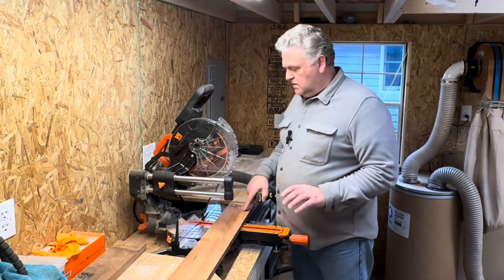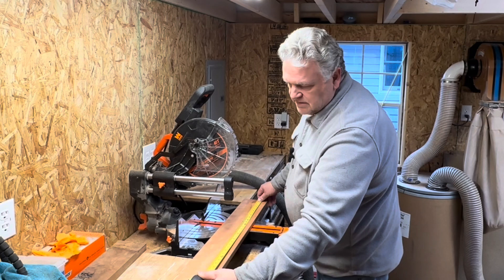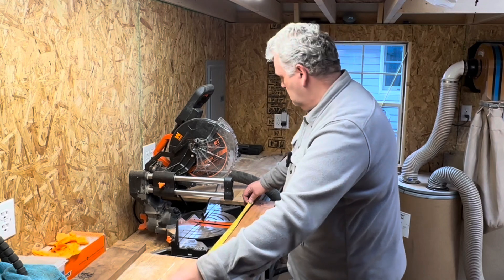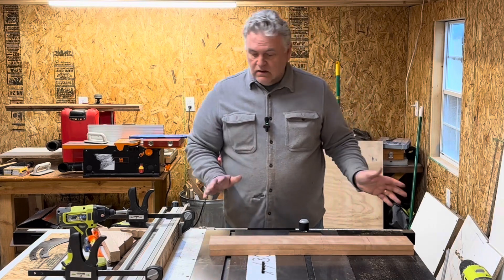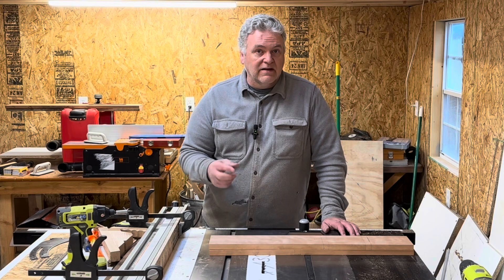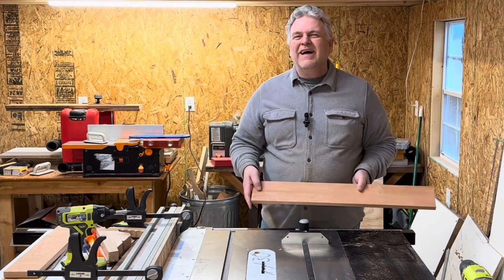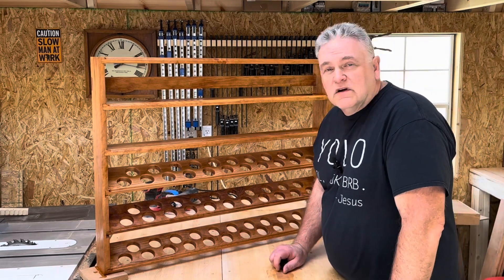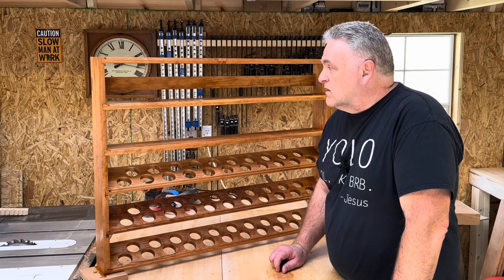Coffee Pod Shelf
K Cup organizer and coffee mug shelf.

Pastor Fred’s Shop on Facebook